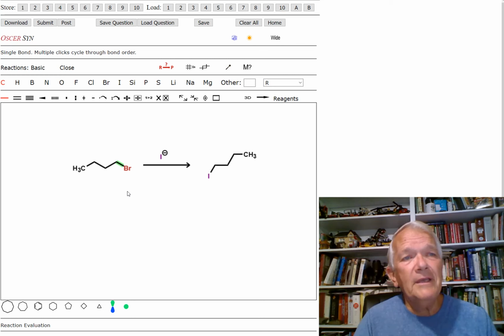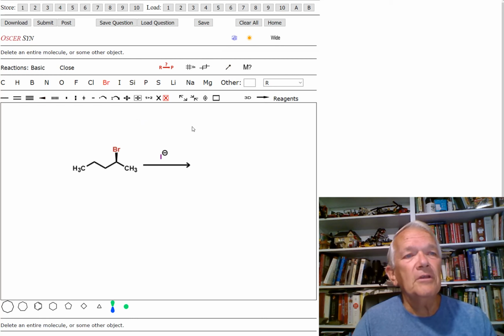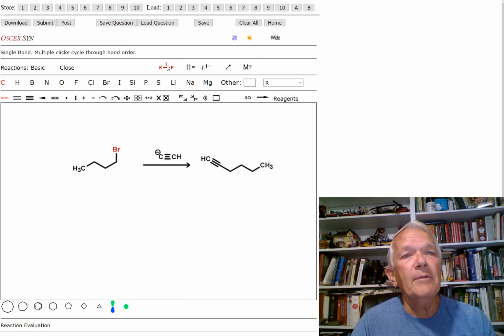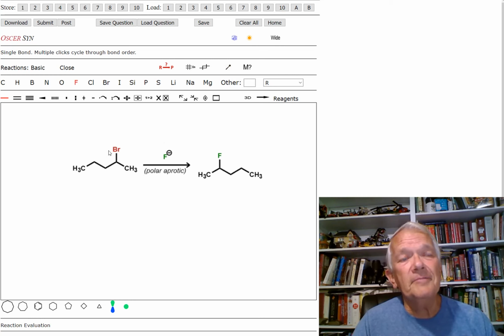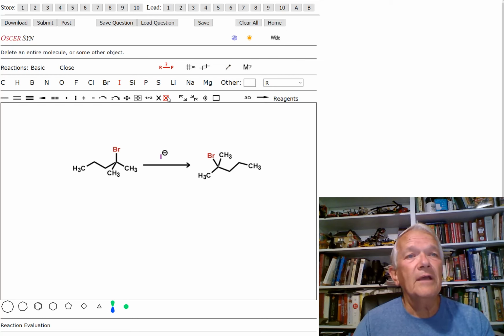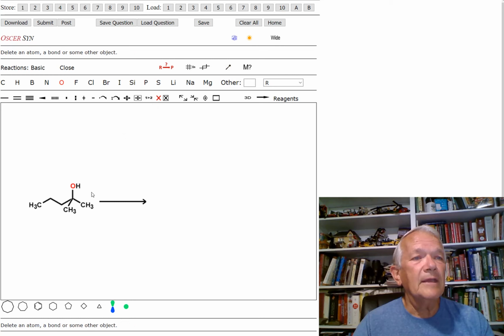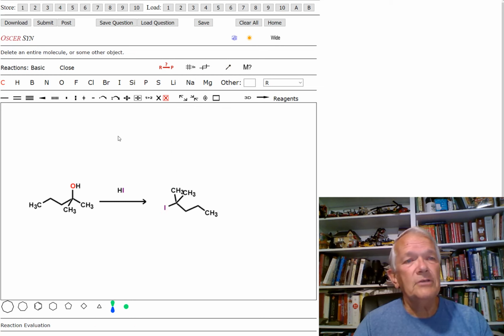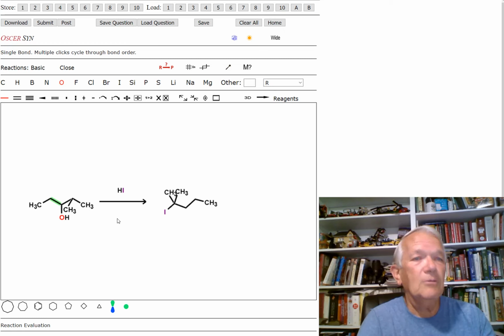Substitution Review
This is a quick OscerSyn review of substitution reactions.